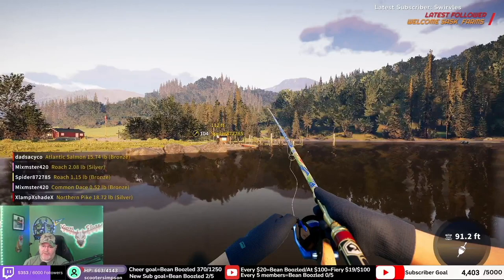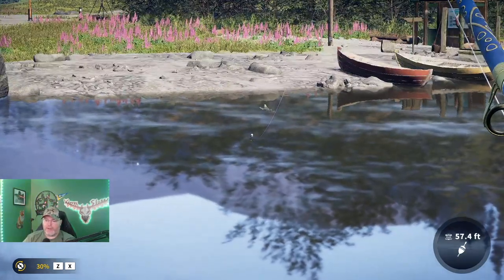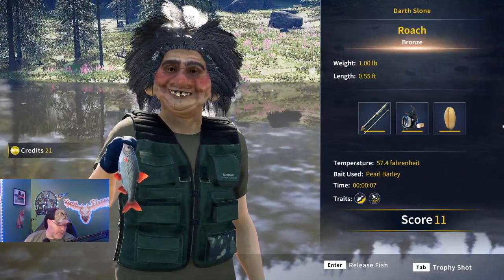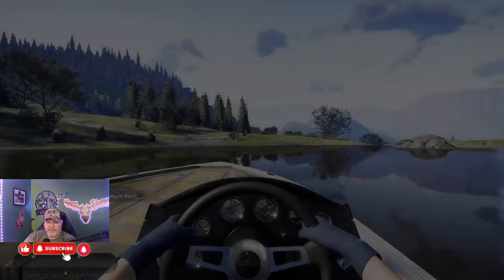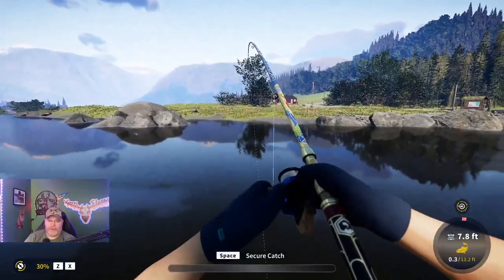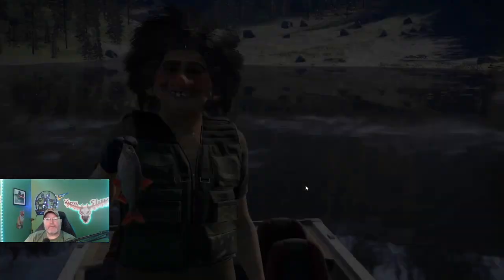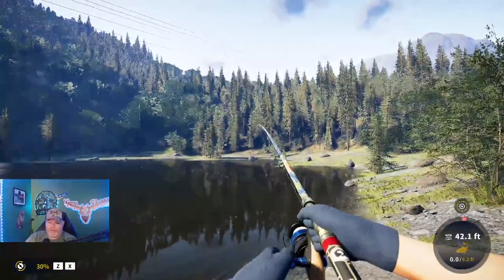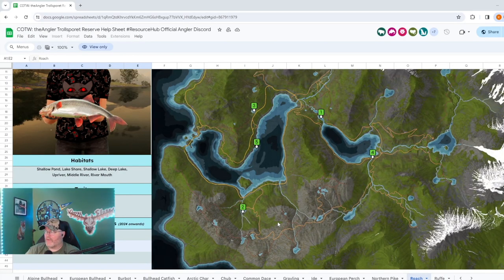Norway Diamond Roach Guide -the Angler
I am an official partnered Call of the Wild Content Creator.  This video is a guide to help you catch the diamond roach off Norway.  There are several diamond locations that we know of and I'll show you mine!

Darth

Saturdays  TBD
Sundays 8=11am eastern
YouTube Schedule: